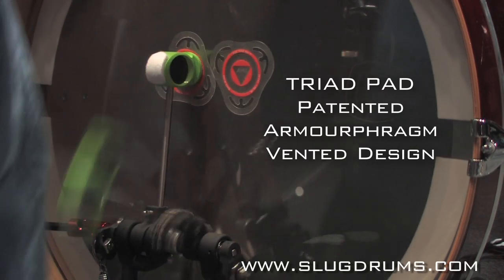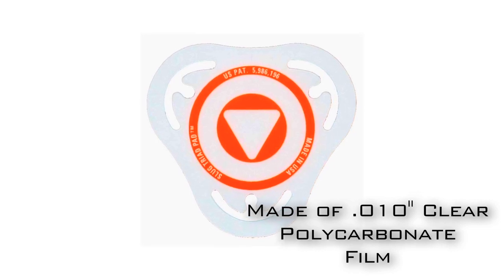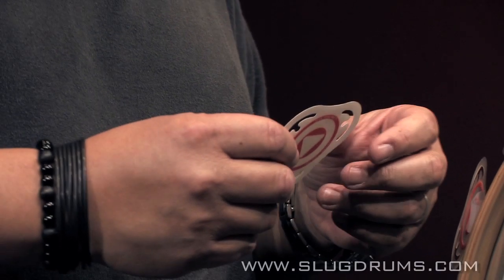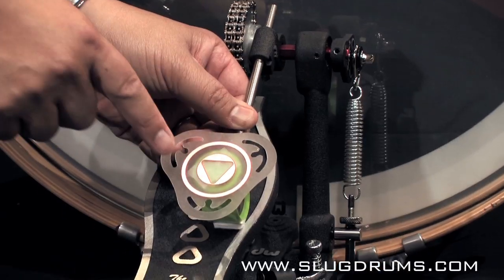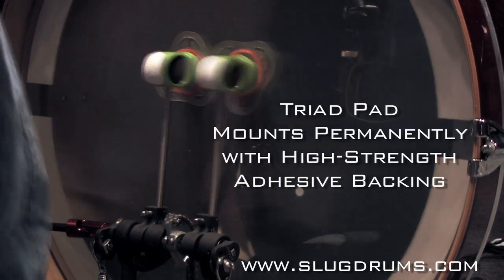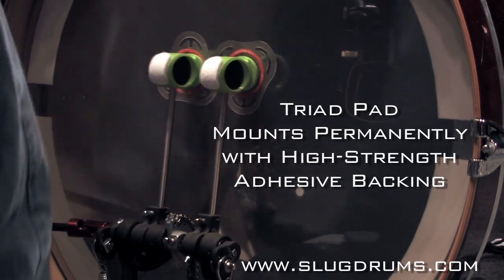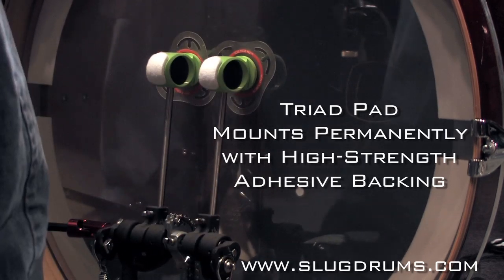Drummer Curt Bisquera talks about the Slug TRIAD PAD™ Armourphragm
Slug Percussion Products endorsing artist Curt Bisquera talks about the new TRIAD PAD™ Armourphragm for bass drumheads. The Triad Pad Armourphragm is the latest design in the patented product line of polycarbonate film Batter Badge® vented impact pads created by Industrial Designer and drummer, Eric 'Baron' Behrenfeld.